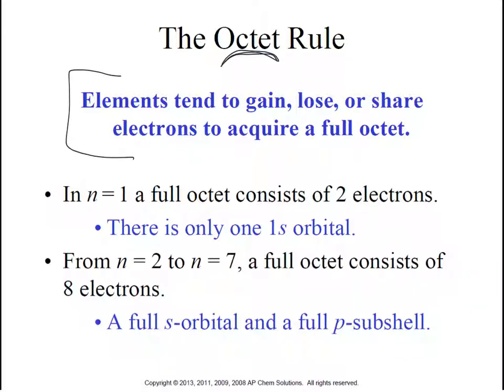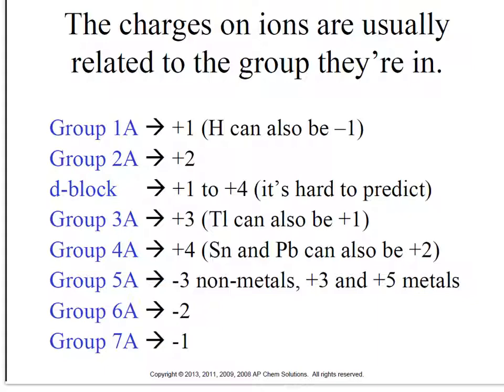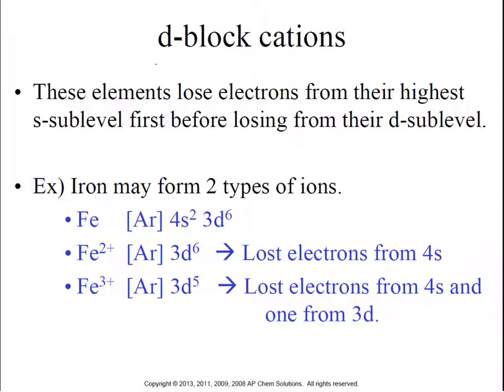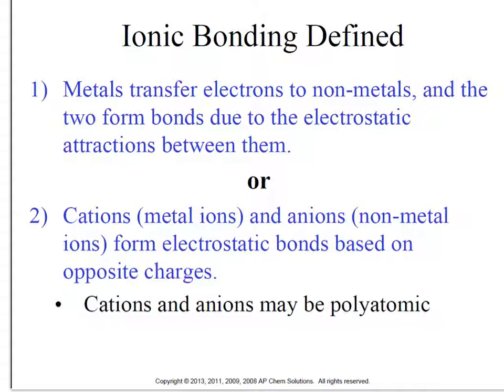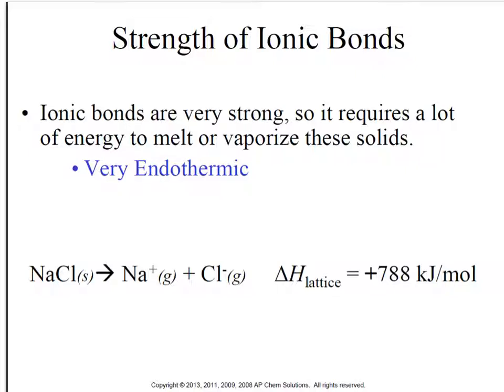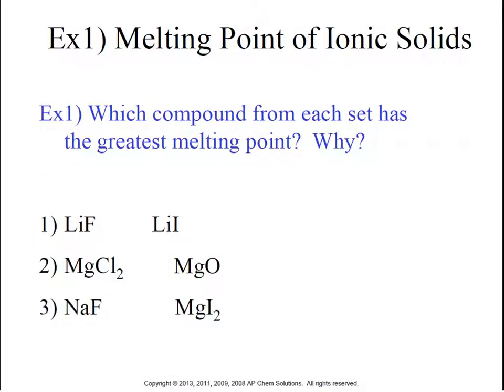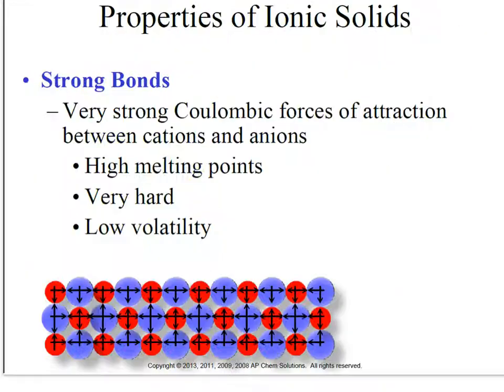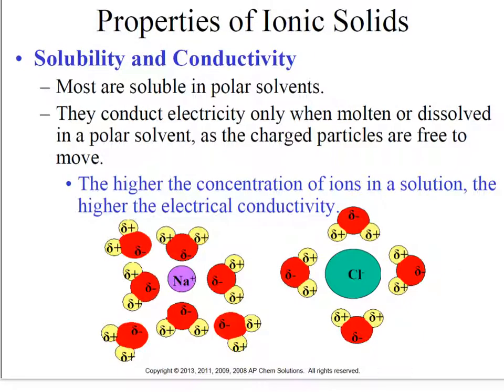AP Chem - Ions and Ionic Bonds